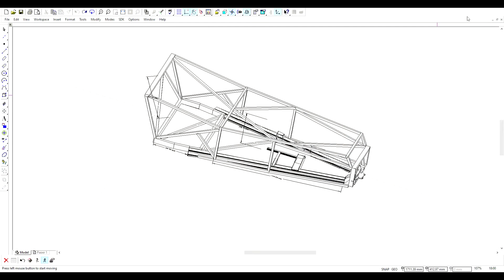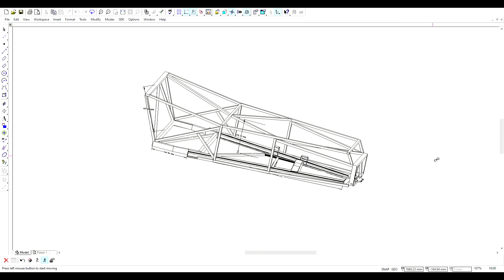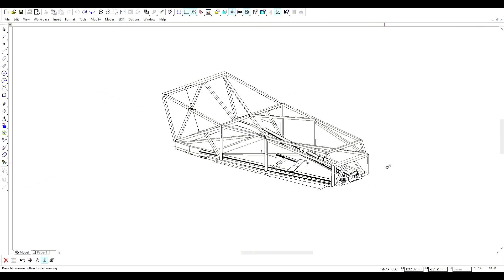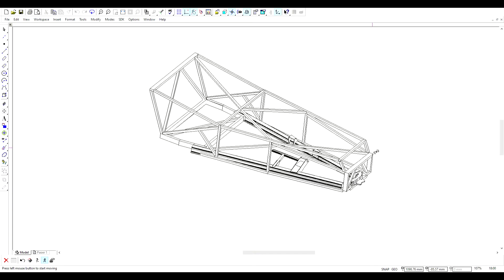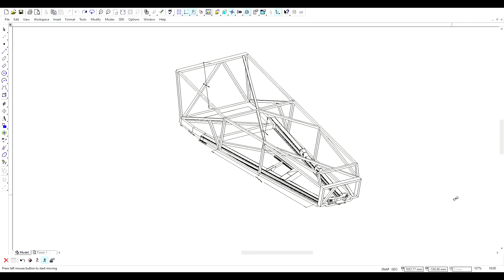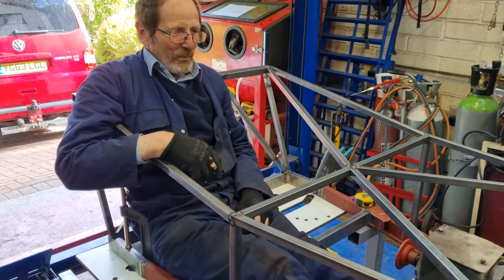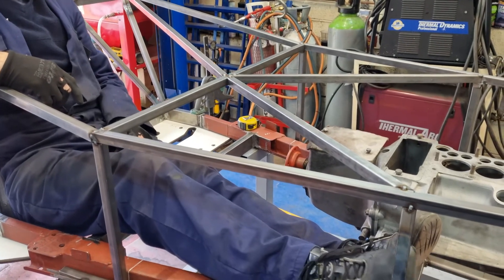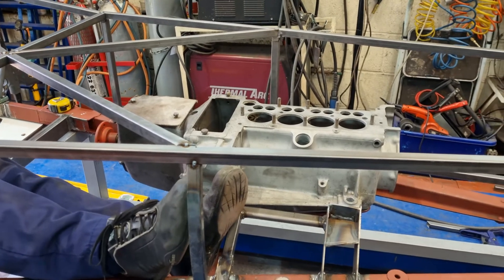Monoposto Seven frame on chassis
This video illustrates the fame on the Austin seven chassis required to support the bodywork